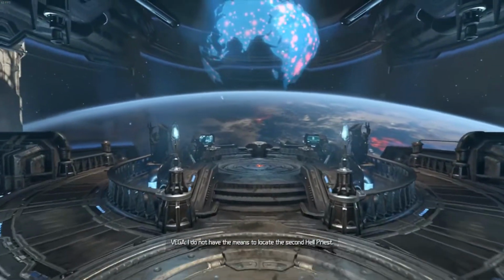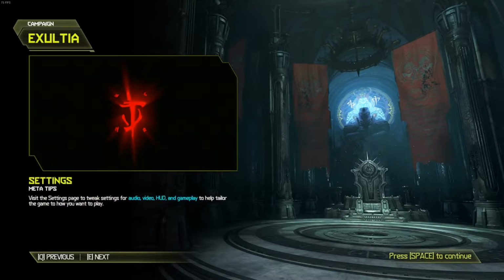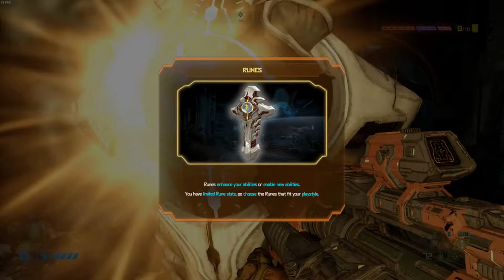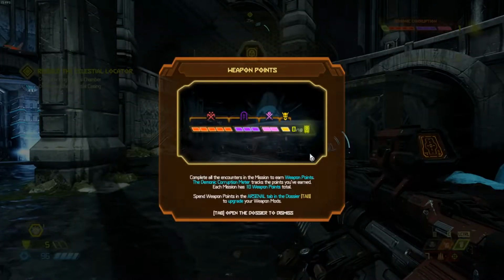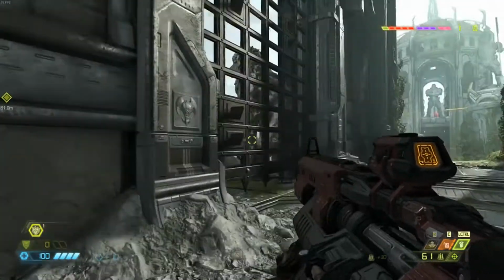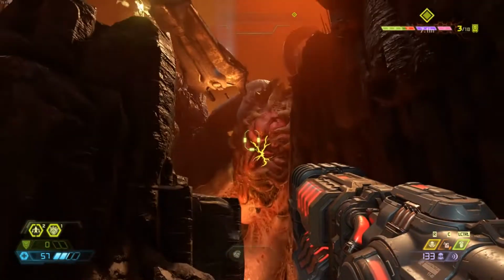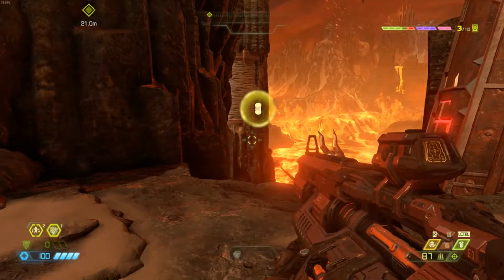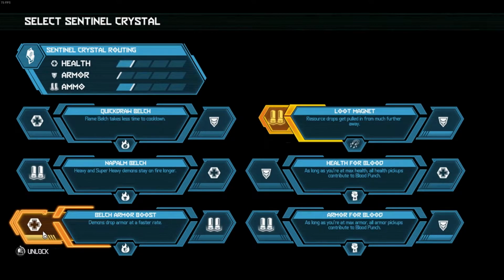DOOM Eternal - Gameplay Walkthrough [PC] - Part 2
DOOM Eternal is one really fun shooter game, blasting demons and other hellish foes to pieces. While also trying to save the earth as well. In part 2 we are trying to locate the second hell priest to eliminate him as well as slay many demons on the way. More upgrades and additional weapons are added to the arsenal and is making for some very unique gameplay.

Rip and Tear, until it is done!

Follow me along on this really fun ride. I'm playing on normal for now but might replay it on harder difficulties later.

Hell’s armies have invaded Earth. Become the Slayer in an epic single-player campaign to conquer demons across dimensions and stop the final destruction of humanity. The only thing they fear... is you.

Recorded 1920x1080 on OBS and edited on Blender (free software)